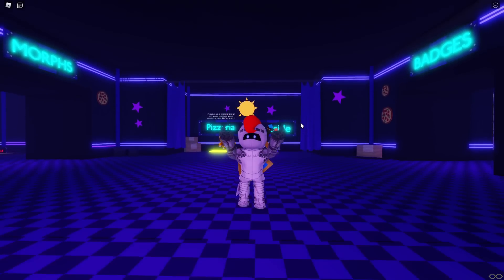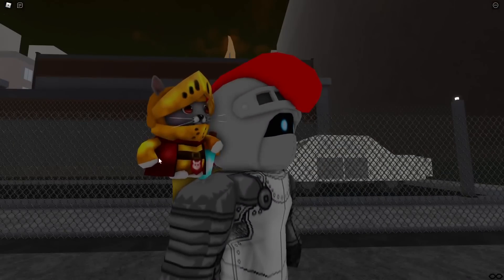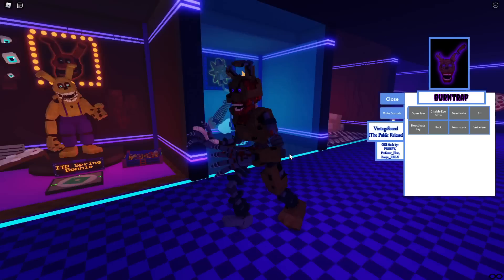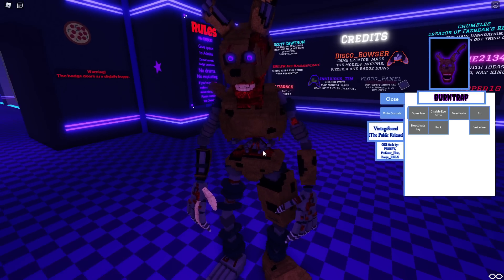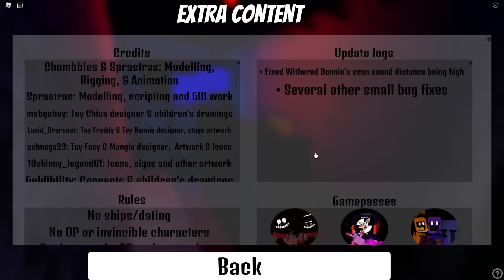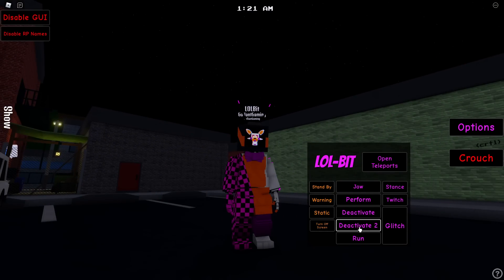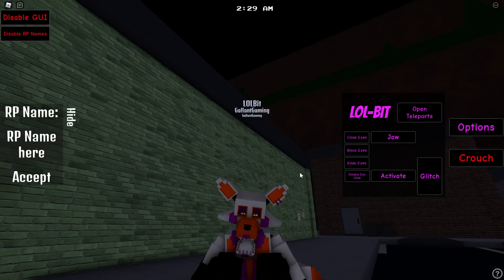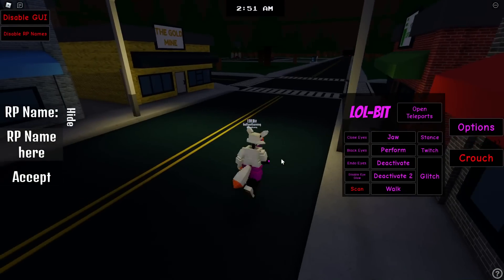How to get Burntrap and Lolbit in THESE Roblox FNAF RPs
How to get Burntrap Badge and Lolbit in THESE Roblox FNAF RPs